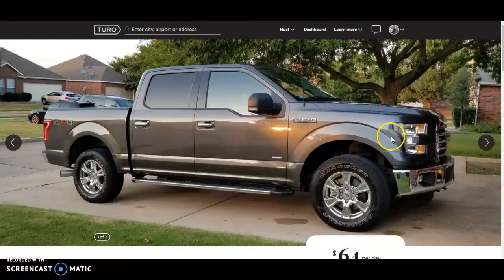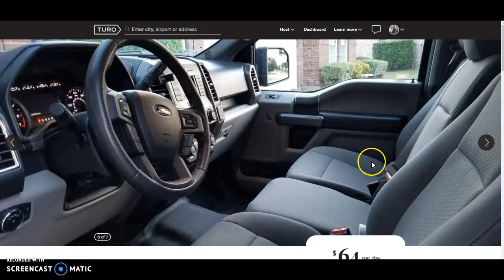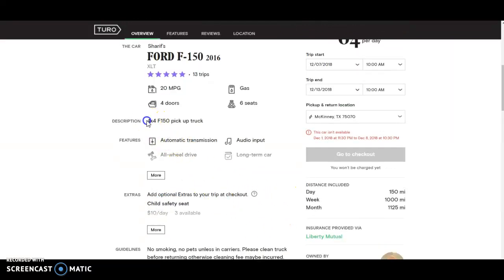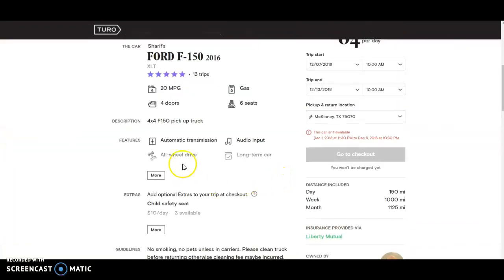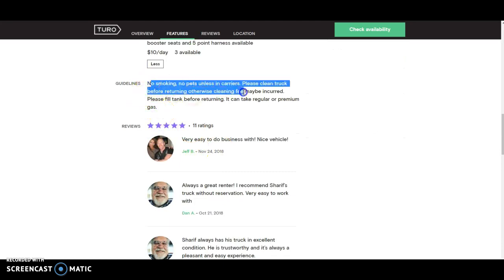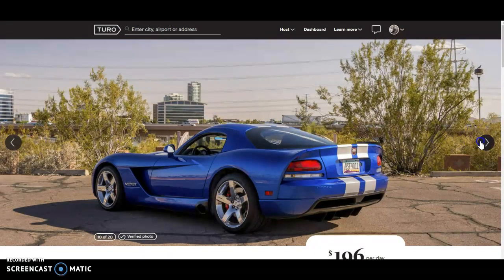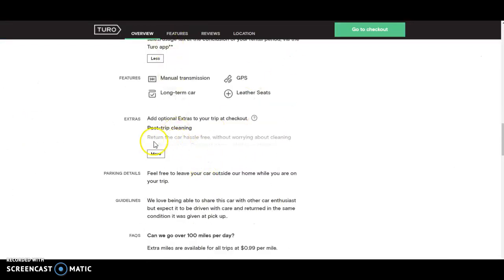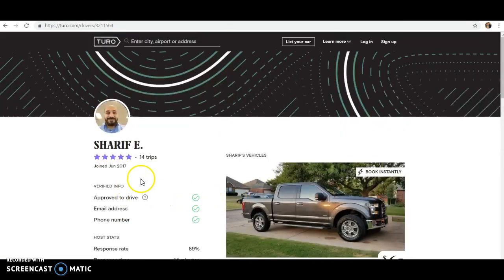Sharif Profile Review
After almost 4 long months gone, Turo Tales is back with new videos, and a Big Announcement.

First time on Turo?
Use the link below to receive $35 off your first trip! (That's not a typo. $35!!!)

Stuff we use for Turo.

Ozone Machine:

Ozium Car Spray (The Best Scent):

Lockbox for cars without a Trailer Hitch:

Lockbox for cars/trucks with a Trailer Hitch:

Microfiber Cloths: (You'll use them...a lot!)

Interior Cleaning Spray: